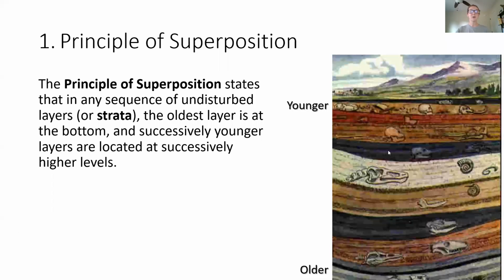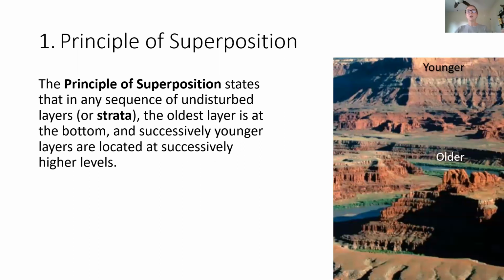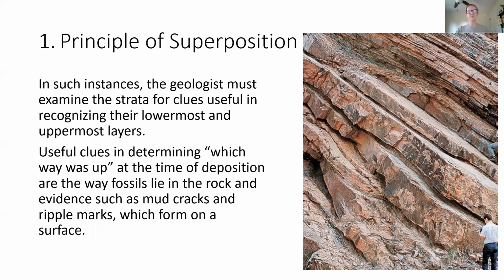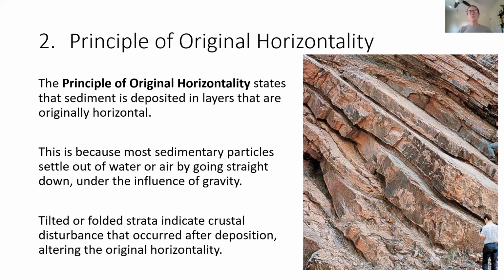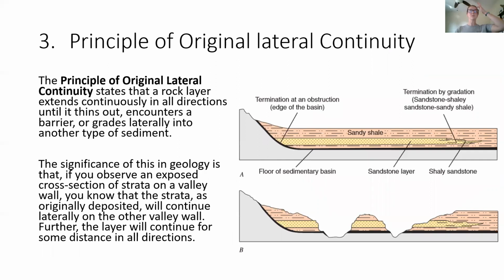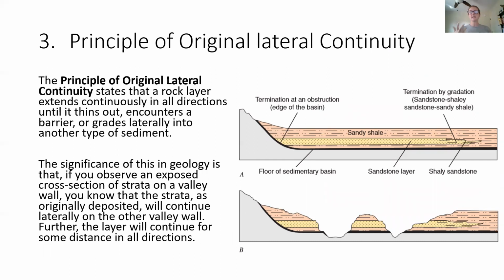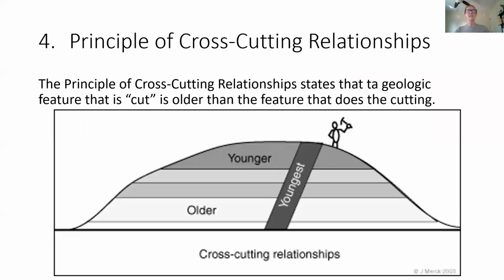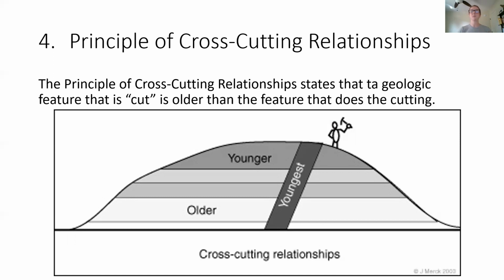1 2 StratigraphicPrinciples